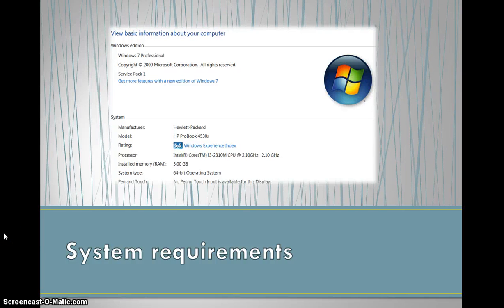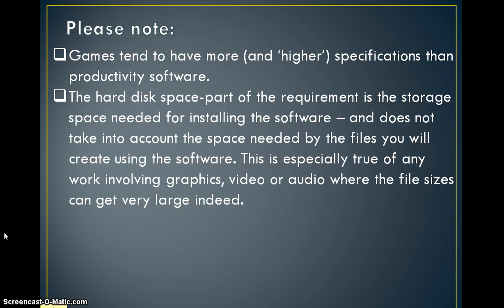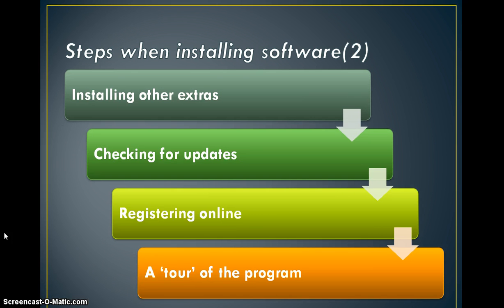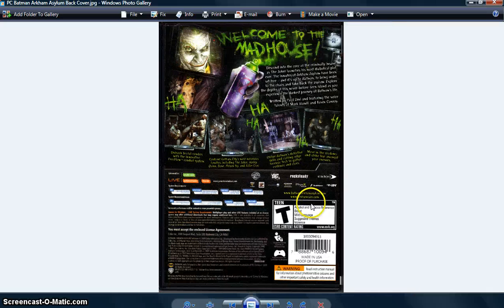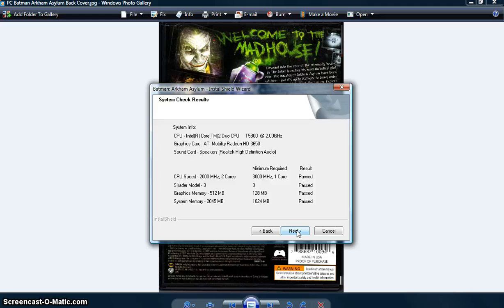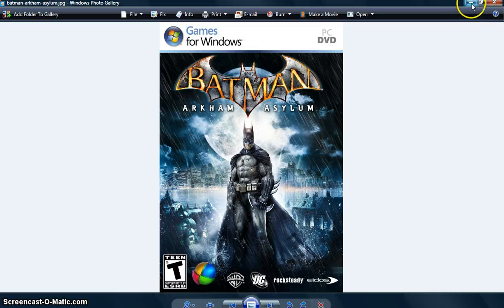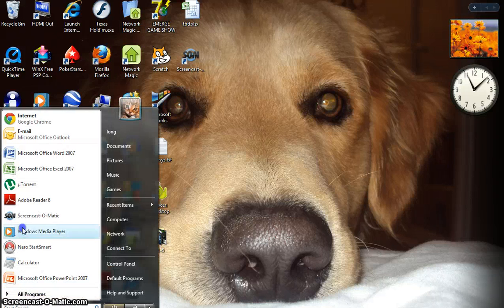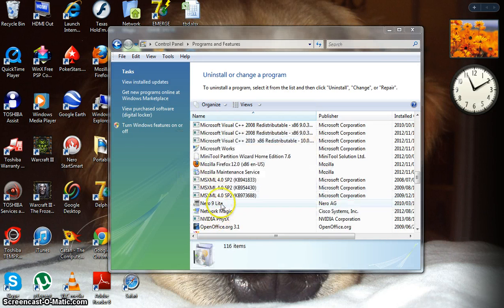Software specifications and installations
Video explaining theory of software which includes:
- Software specifications
- Installing software (with demonstration)
- Uninstalling software (with demonstration)

Target: Grade 11 CAT and IT (CAPS)